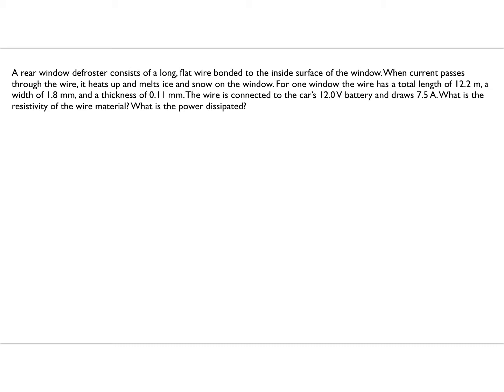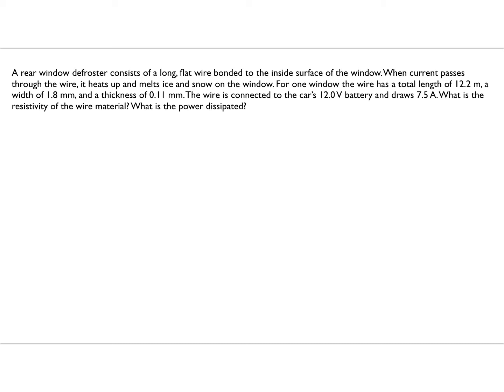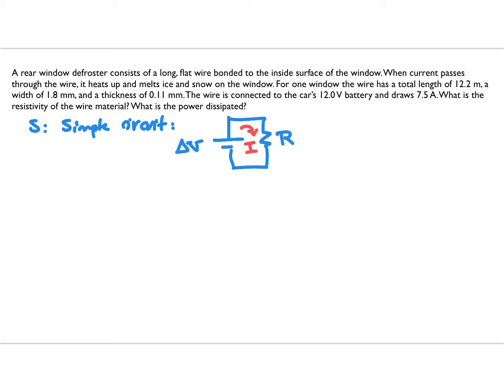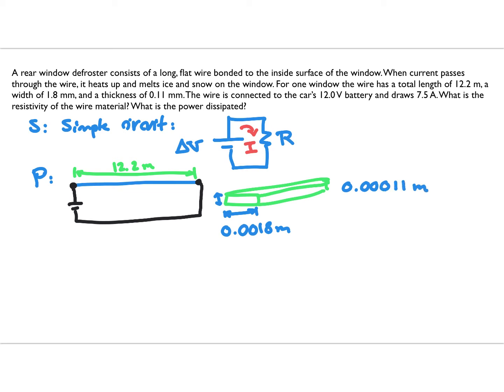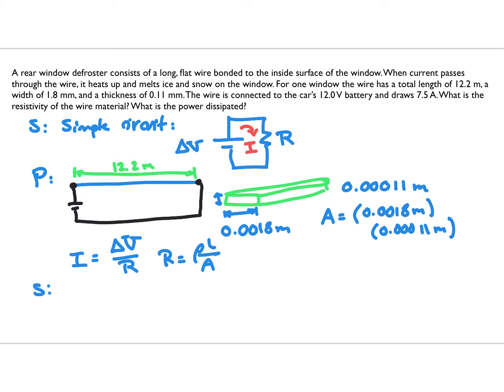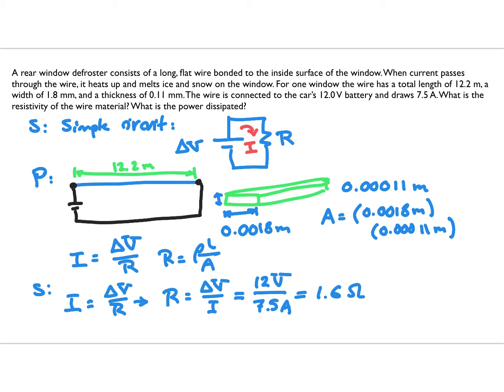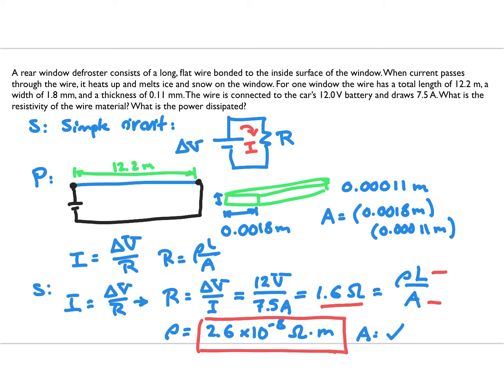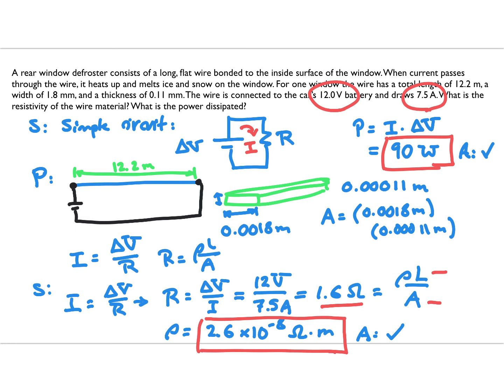Chapter 22 Problem Video